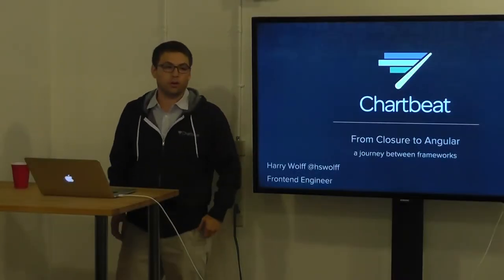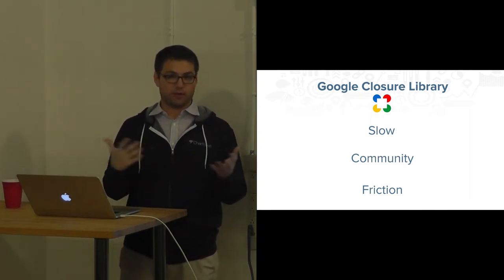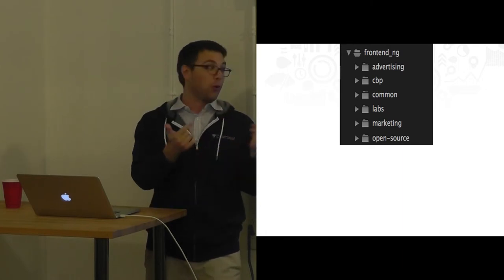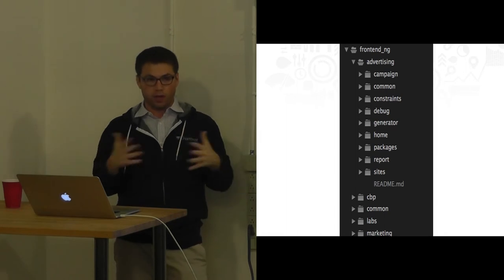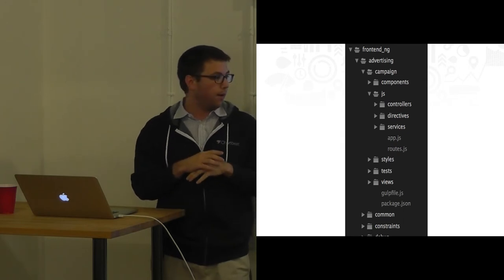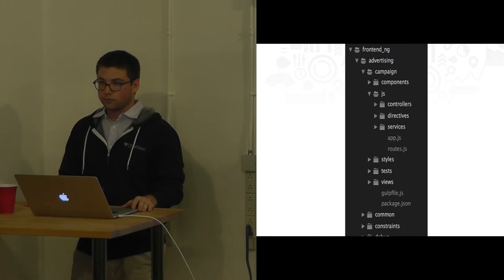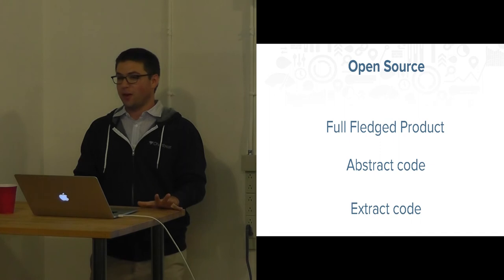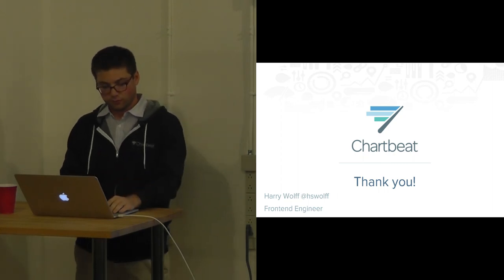From Closure to Angular: A Journey Between Frameworks - Harry Wolff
Harry Wolff (Frontend Engineer,Chartbeat) talks about Chartbeat’s migration from Closure to Angular.js for all front-end applications. He presents the architecture his team built around Angular and why his team made the shift.

This talk was given at Front-End Innovators hosted at Chartbeat in NYC.